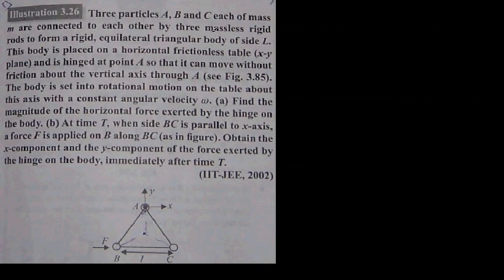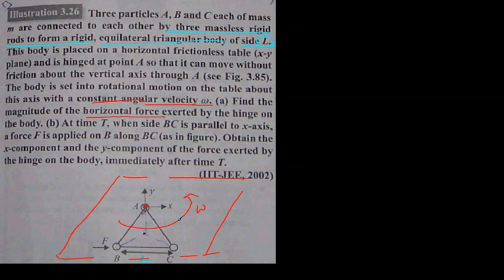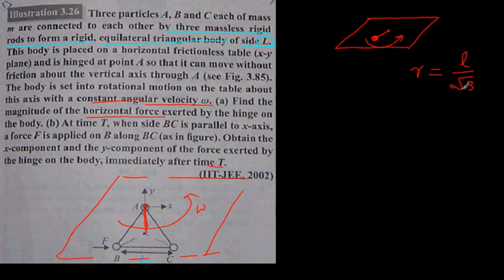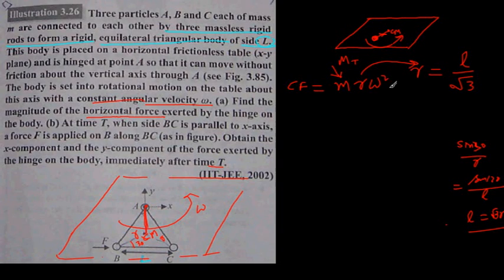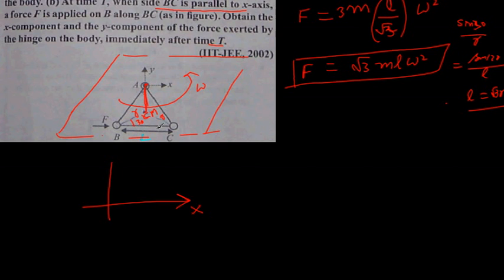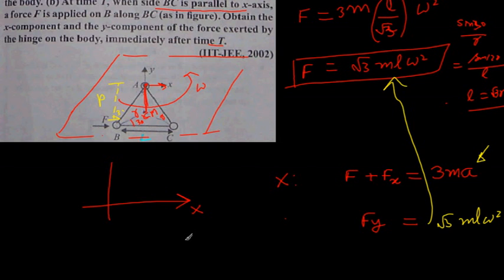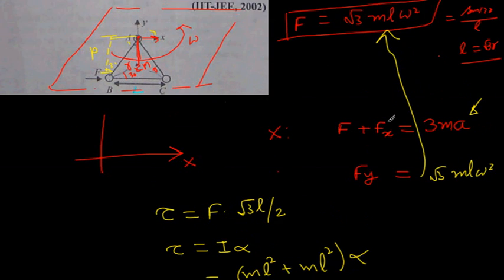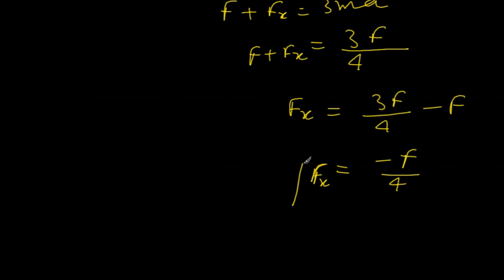Cengage Phy Mech2 P3p21 Q3p26 Torque